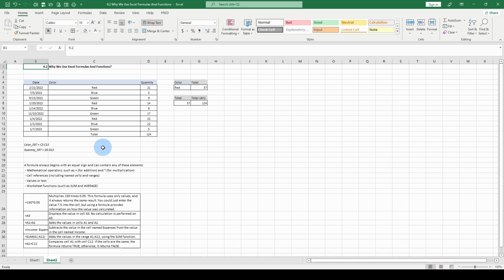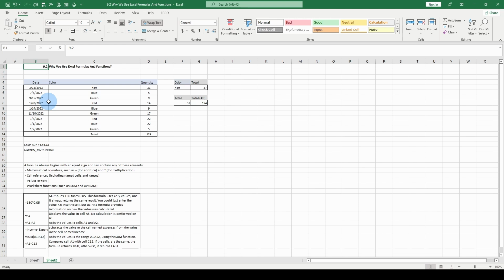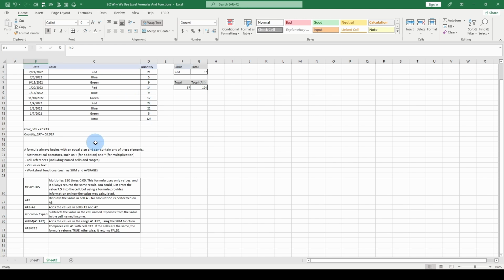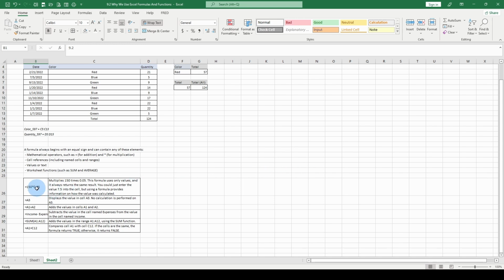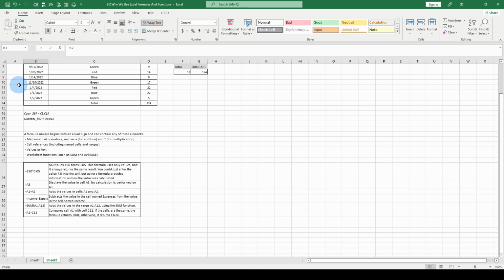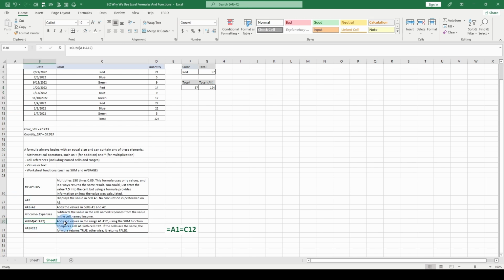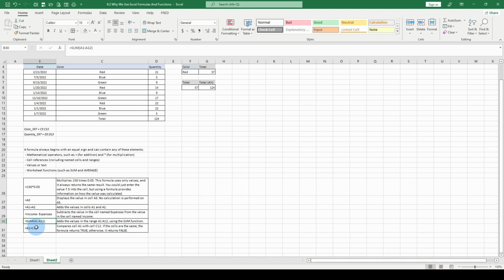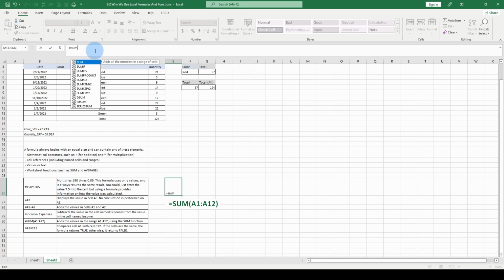How To Stop Doing The Same Spreadsheet Task Every Week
Most people use spreadsheets like glorified calculators. Learn how formulas and functions can take over the work—so you don’t have to.

This Excel video teaches you how to use formulas and functions to automate tasks and perform calculations.

It explains that formulas are entered in cells and can include numbers, cell references, and operators. Examples of simple formulas are provided.